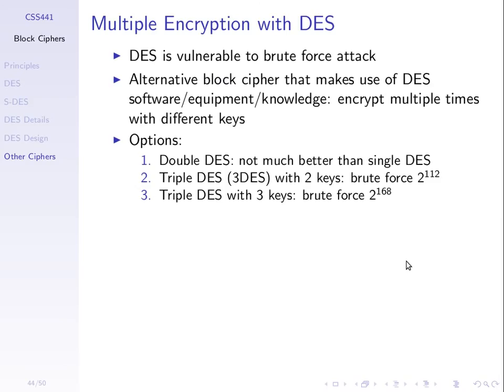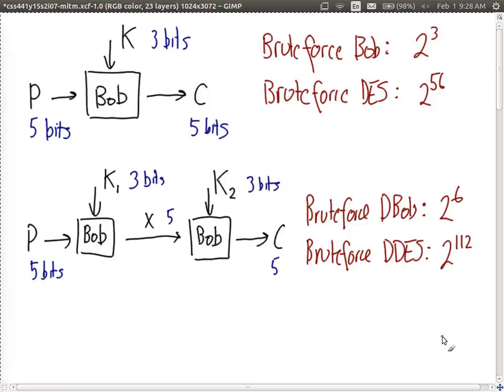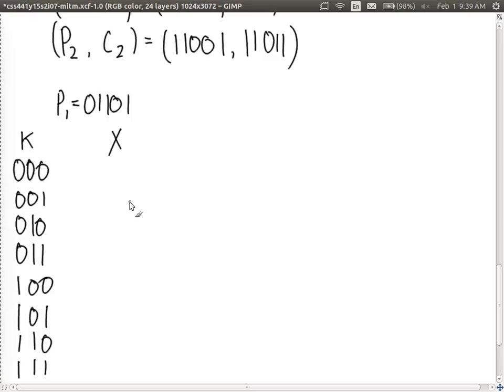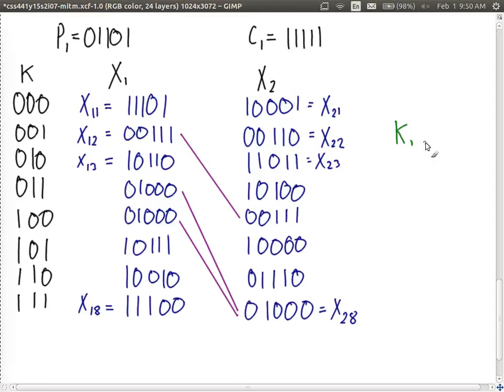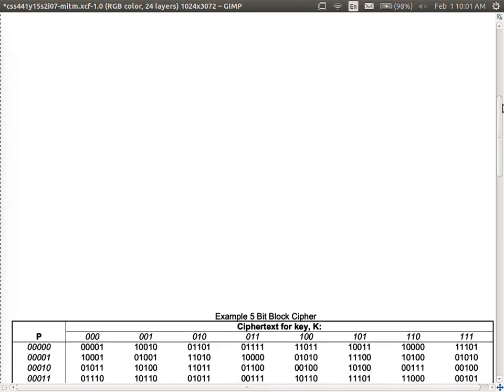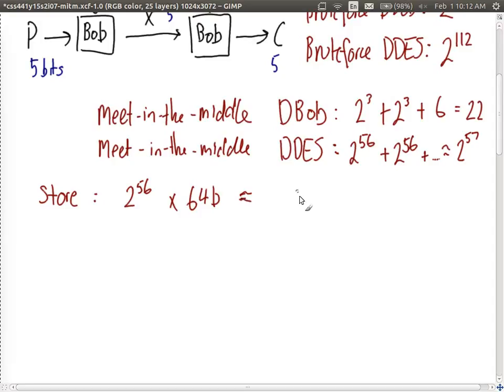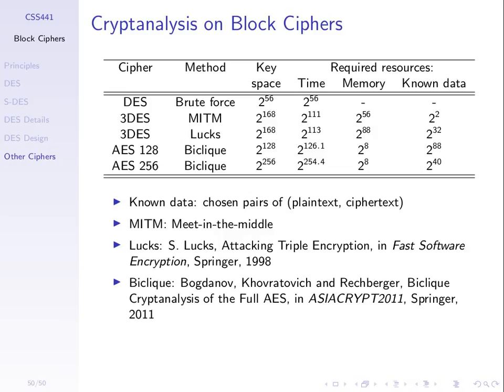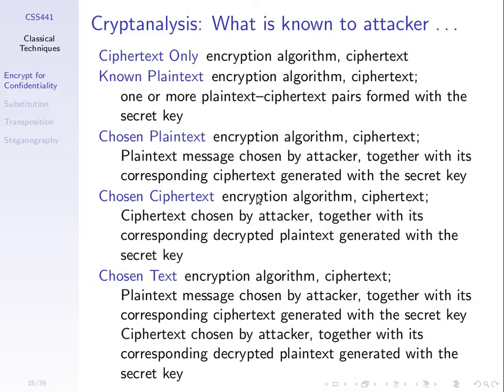Meet-in-the-Middle Attack (CSS441, L07, Y15)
Example of a meet-in-the-middle attack on a small double block cipher.